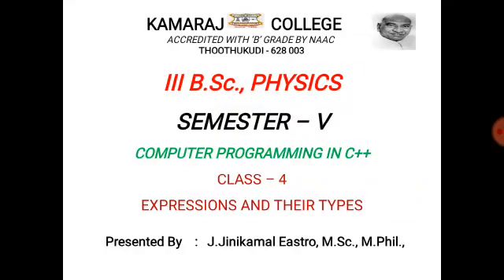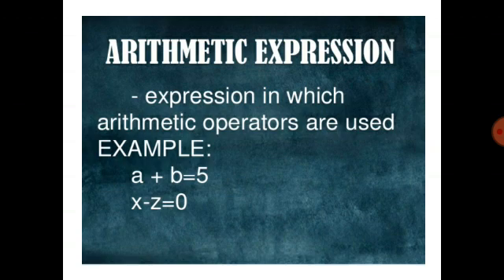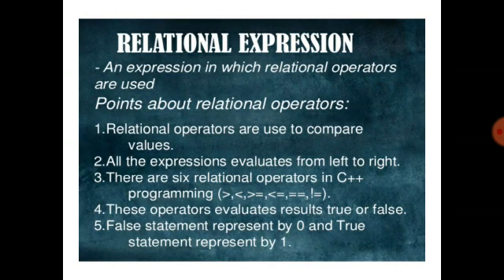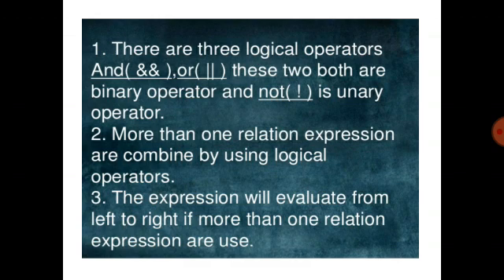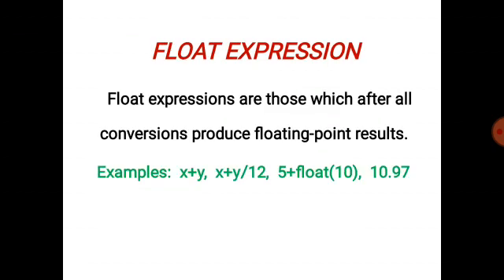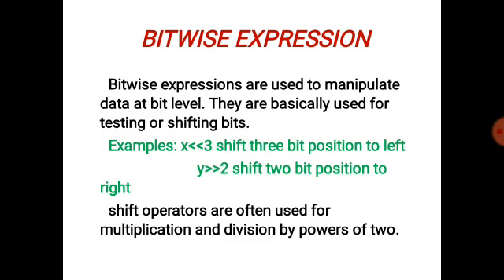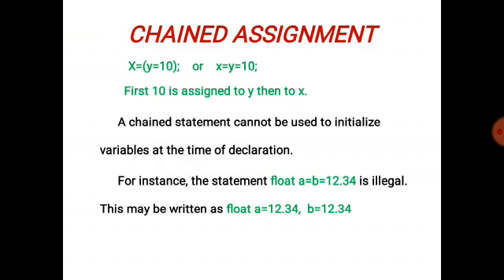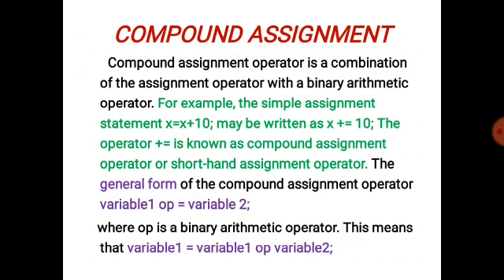Phy III Sem5 Computer Programming in C++ Class4